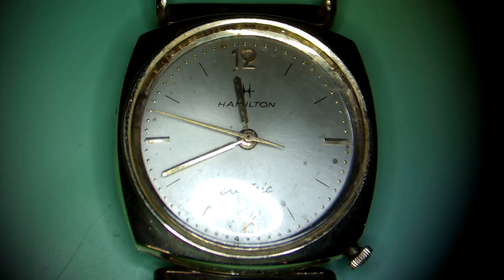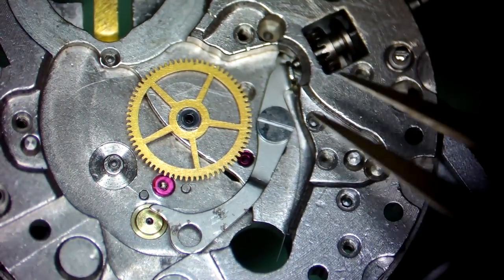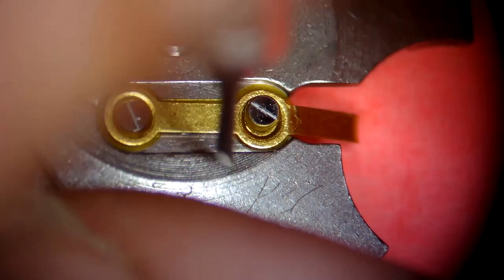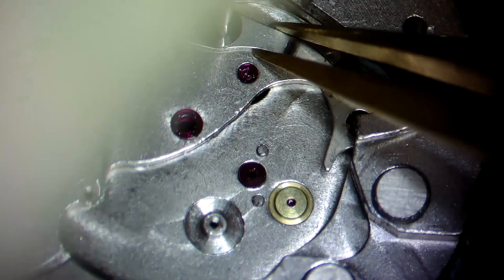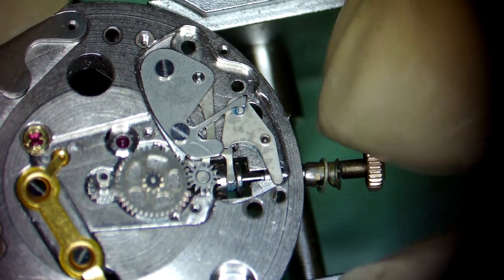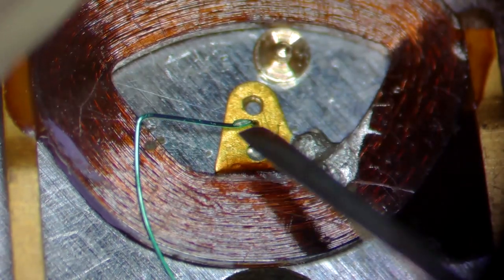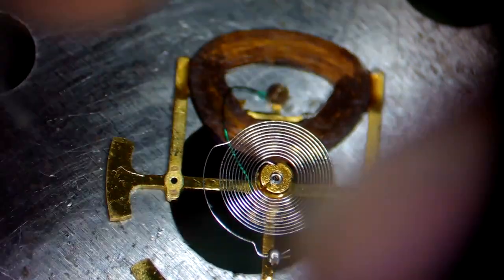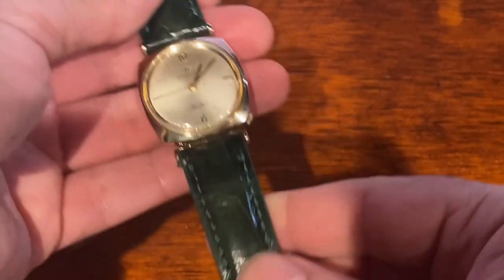Servicing of a 1962 Hamilton Gemini Electric watch w 505 movement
I restore a 1962 Hamilton Gemini with a 505 movement. This also includes the replacement of the roller plate/contact.

0:00 - start
0:20: - Let the Show Begin!
20:55 - replacing the roller/contact

The ultimate 'bible' of Hamilton Electric watches...
Rene Rondeau's "The Watch of The Future"

How about Finger cots?

This jeweling press is cheap - but works for most of what a hobbyist would need.